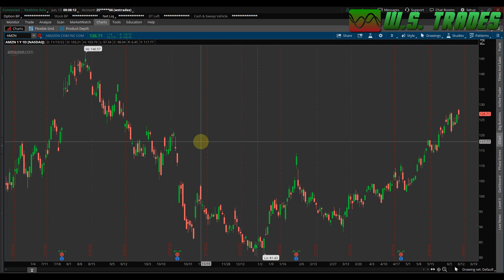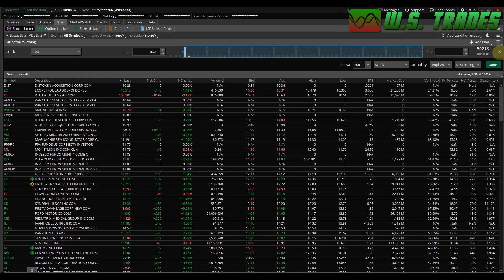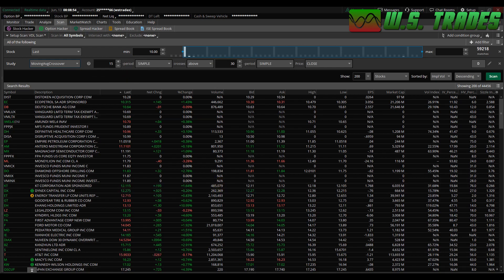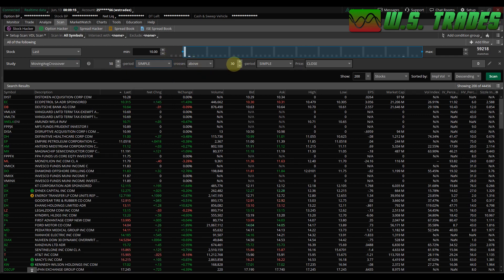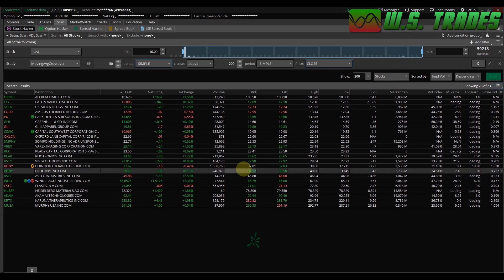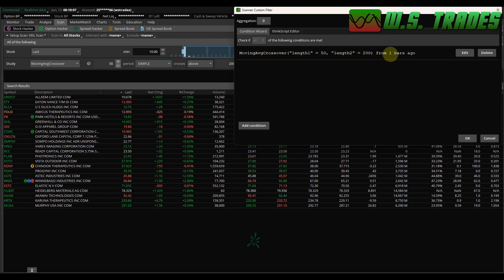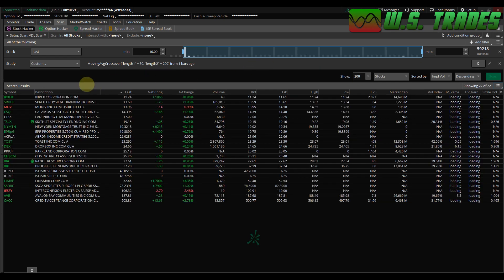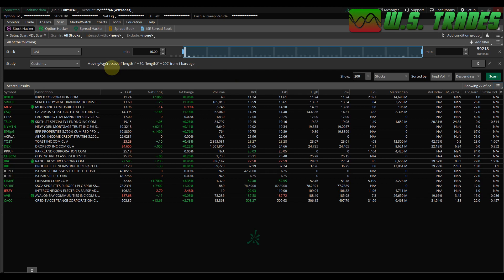Mastering the Golden Cross: Easy Scanner Creation with Thinkorswim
Are you eager to uncover lucrative trading opportunities using the Golden Cross strategy? Look no further! In this comprehensive tutorial video, we'll guide you step-by-step on how to effortlessly create a powerful scanner using Thinkorswim, a renowned trading platform. By leveraging Thinkorswim's robust features, we'll help you identify the coveted Golden Cross signals with precision and efficiency. Whether you're a seasoned trader or just starting out, join us as we demystify the process, enabling you to harness the potential of this highly effective trading strategy. Get ready to elevate your trading game and unlock new profit possibilities with our expert guidance and Thinkorswim's user-friendly interface. Don't miss out on this opportunity to seize the golden moments in the market!